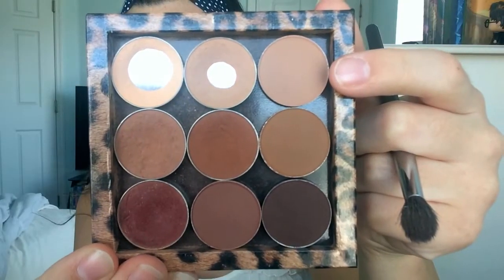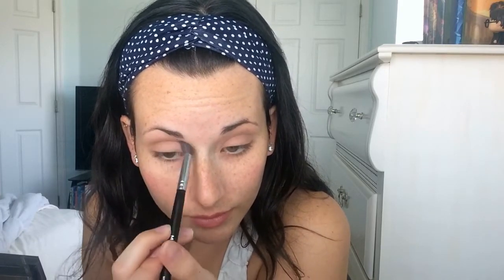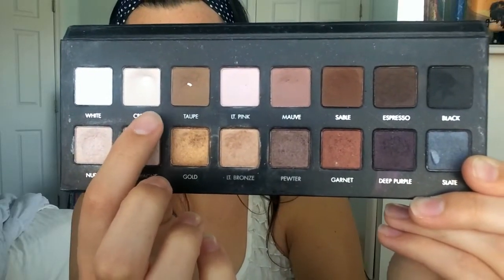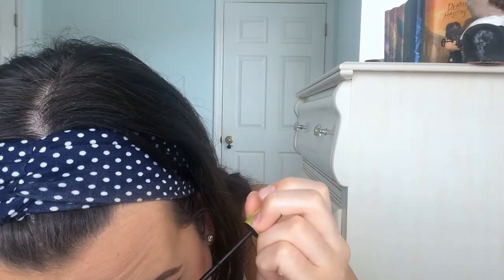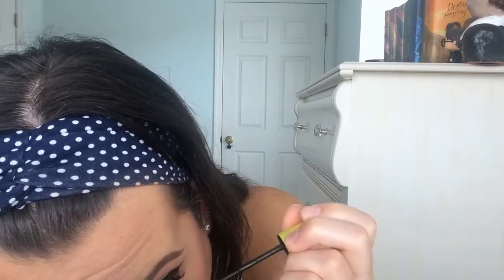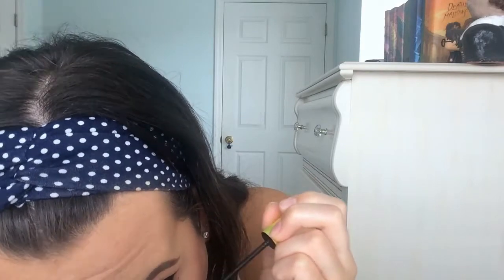Old Hollywood Glam | Soft Cut Crease Tutorial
Hey guys so today's tutorial was so much fun to make and I think this is my favorite look I've done so far! I hope you guys enjoy. Love You!

Products used:

Soft Brown
Naked
Cream, white LORAC shadow
MAC Emphasize setting powder
NYX micro brow and sculpt and highlight brow
Tarte bronzer Hotel Heiress
Milani spice lip liner
Revlon Certainly Red
ColourPop Biechtte

Thats all folks!